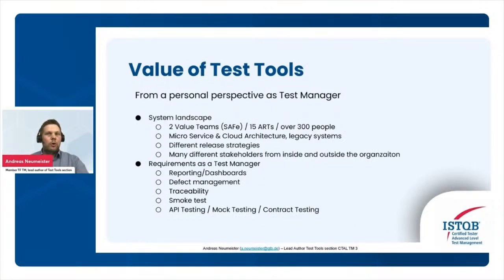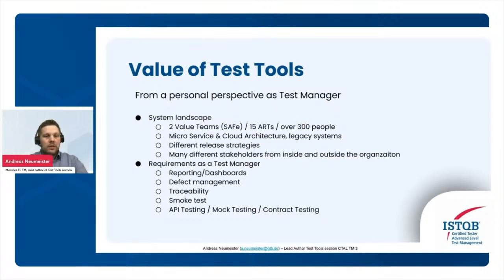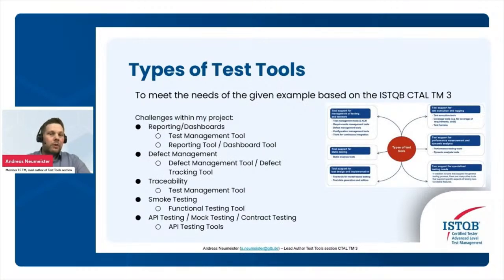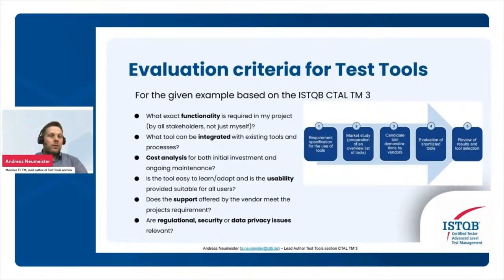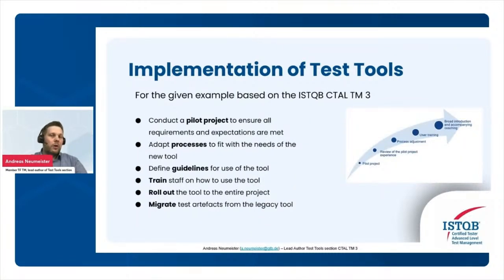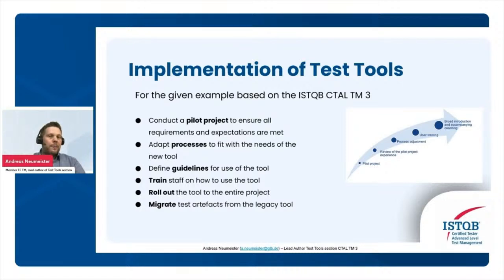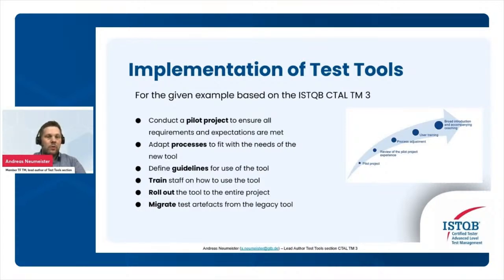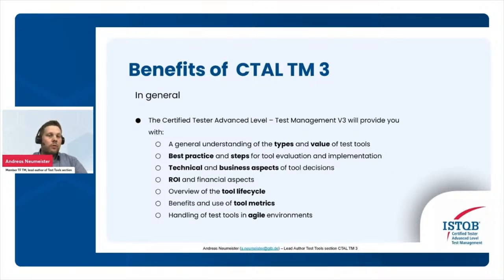ISTQB® Certified Tester Advanced Level Test Management v3.0 - Test Tools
Join Andreas Neumeister as he dives into the value of the Test Tool section of the new ISTQB® Certified Tester Advanced Level Test Management v3.0 syllabus.

In this session, you'll:

- Witness a real-world project scenario involving test tool selection.
- Engage with Andreas as he walks you through the decision-making process
- Learn how the new syllabus guides informed test tool selection.

Whether you're a seasoned testing professional or just starting out, this webinar will equip you with the knowledge and confidence to navigate the world of test tools.